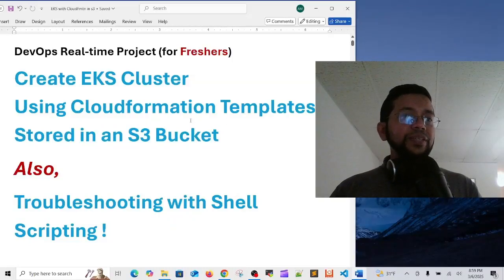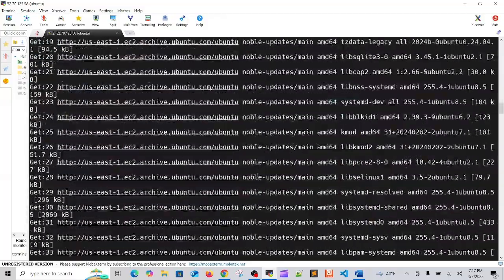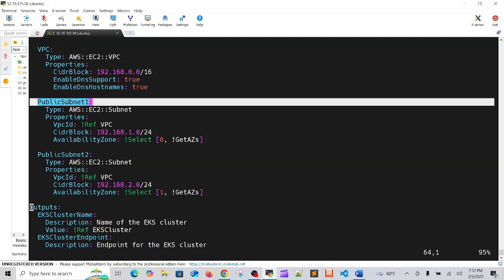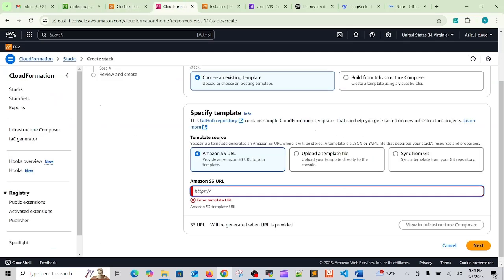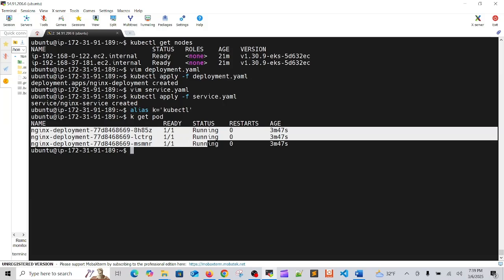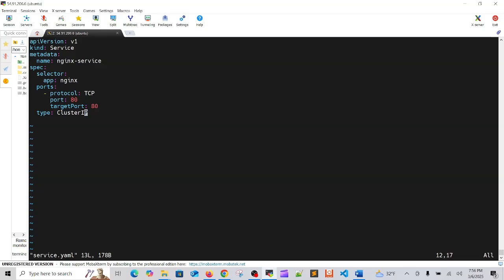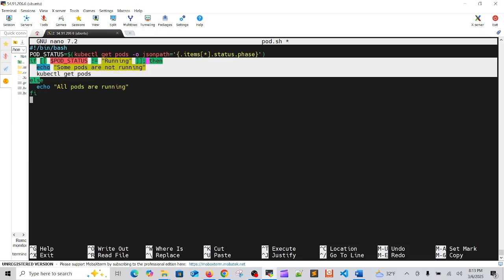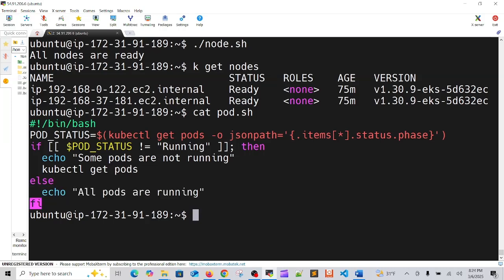Deploy & Troubleshoot EKS with CloudFormation & Shell Scripting! DevOps for Freshers